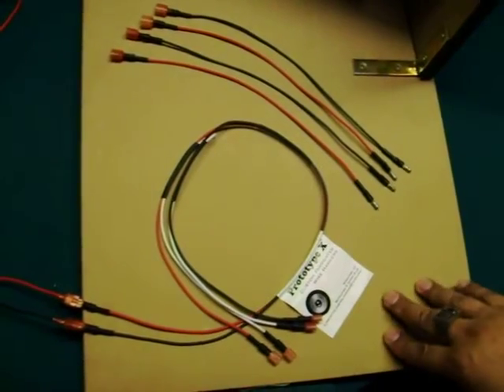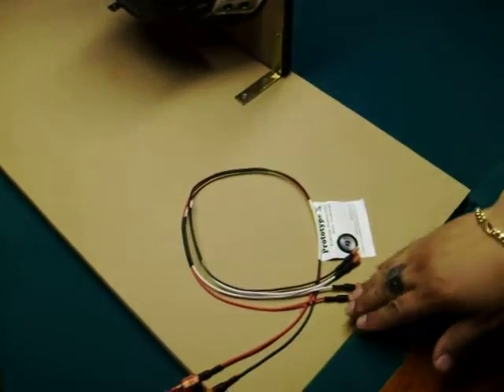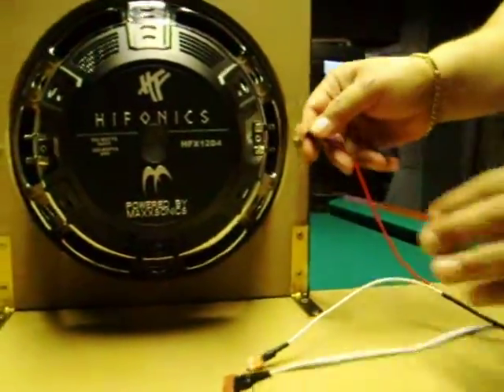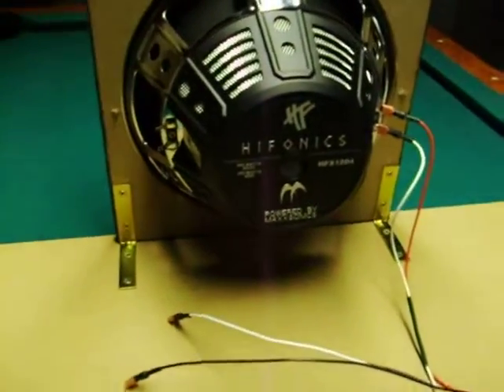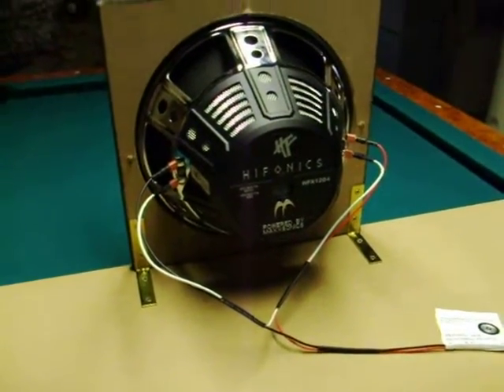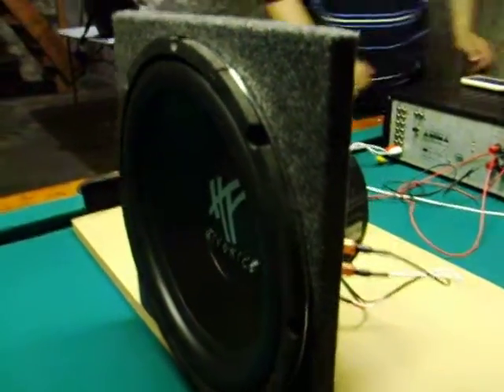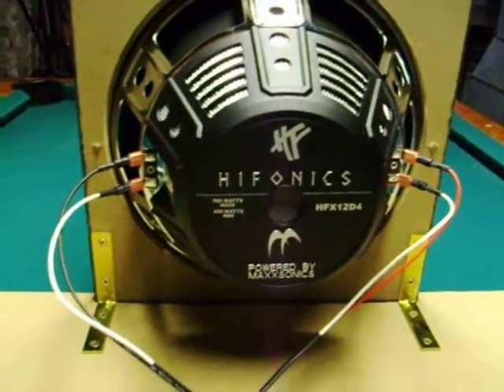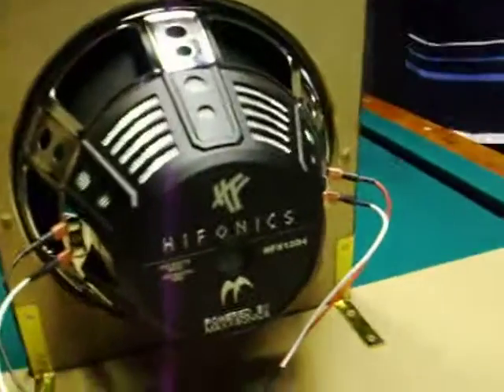Prototype X H1 Custom Harness Video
Prototype X: H1 Custom Harness. Wiring and testing demo. Prototype X Custom Fabricated Wire Harness. Fabricated from high performance wires. Tapping into an untouched market of Automotive/Home/DJ/Marine electronics. Required and in high demand from all levels of audio enthusiast. Whether your a novice or a professional installer, Prototype X is a must have for your do it yourself projects. Our high quality performance wire harnesses are set up as a plug and play unit. Saving the customer/installer hours of fabrication. You can have it bought and installed in as little as a few minutes! Our product is a great addition to any audio wholesale/retailer. Now you can have the proper wired configuration for a complete installation experience.

Find us on eBay - seller:revolution_x_import_club